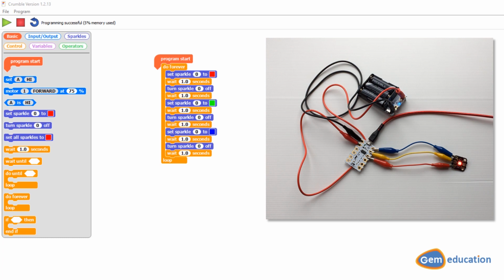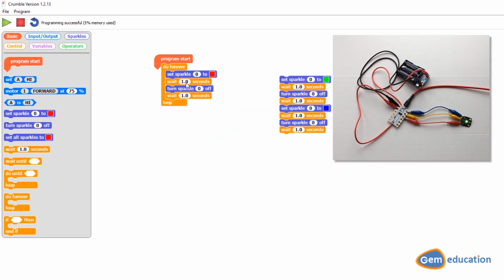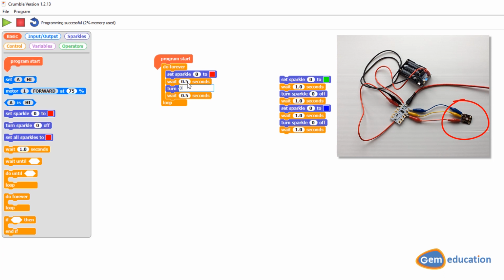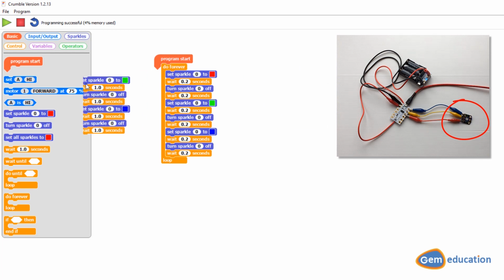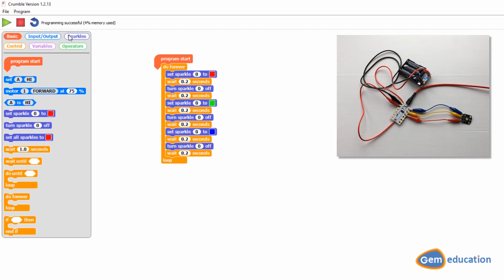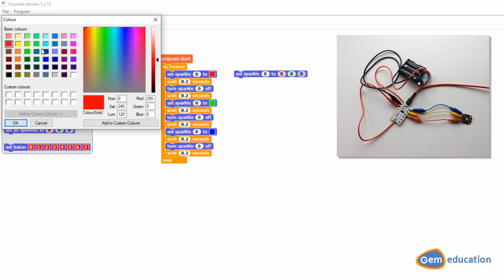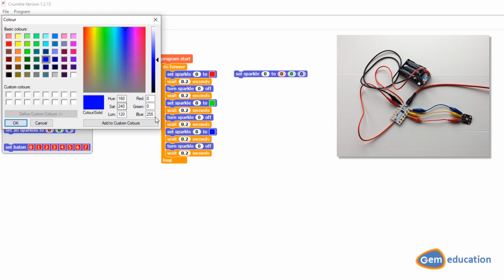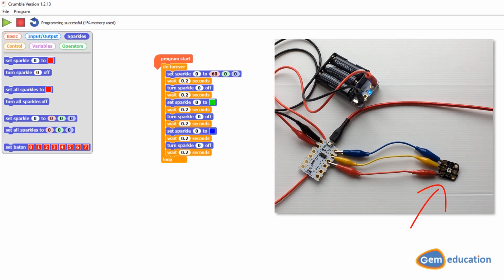1.3 Sparkling Sparkles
Task 1.3